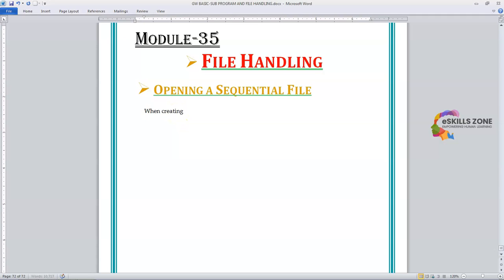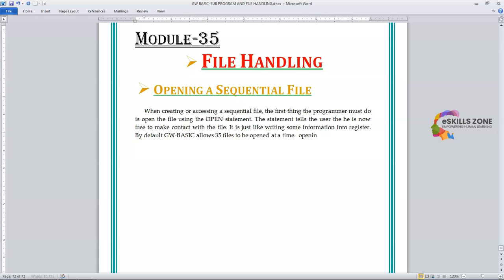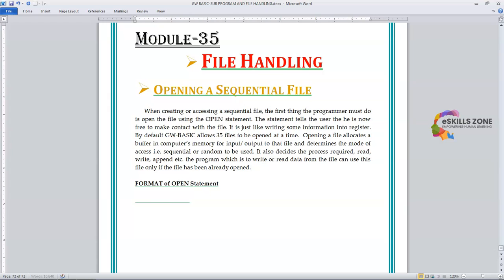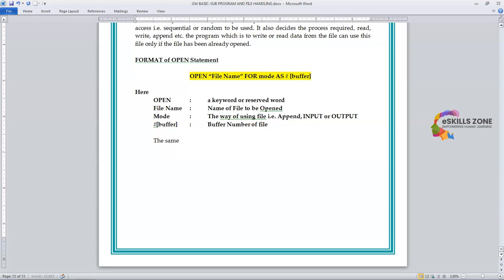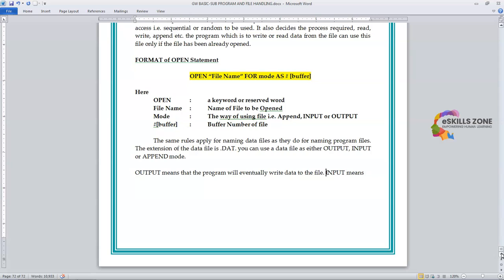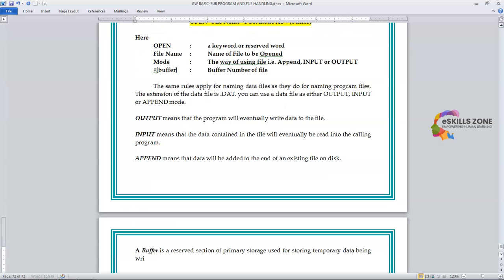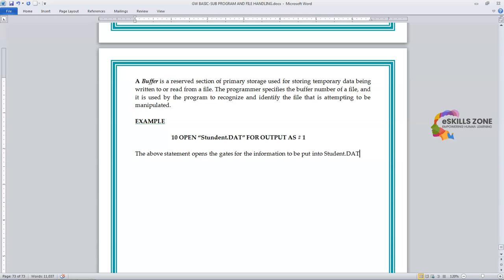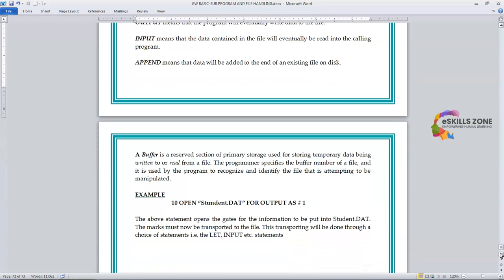GW BASIC Lecture 35 OPENING A SEQUENTIAL FILE